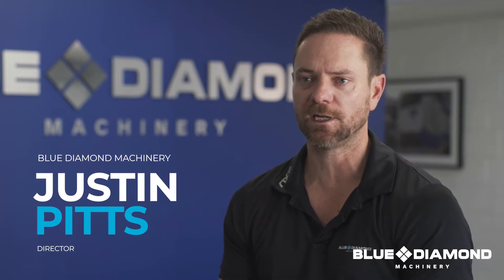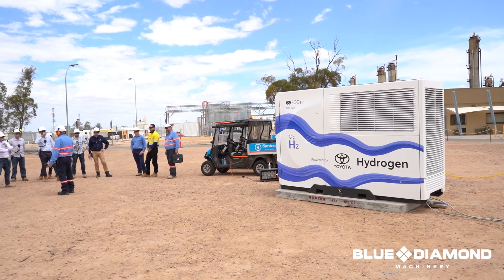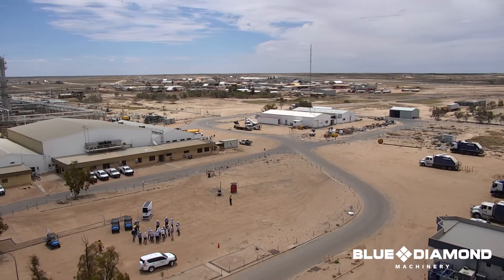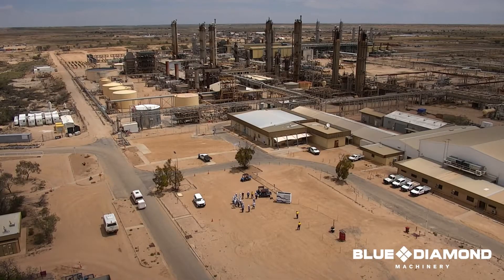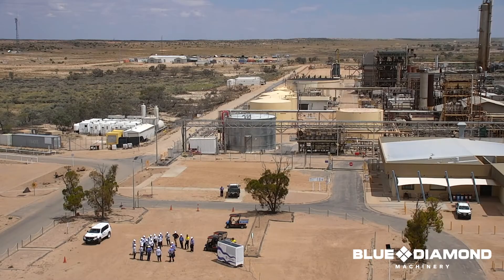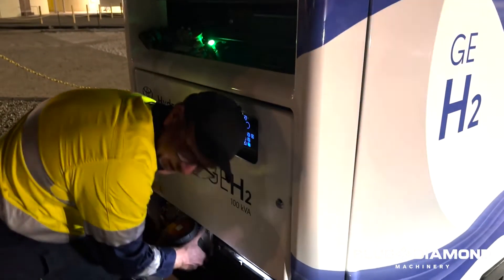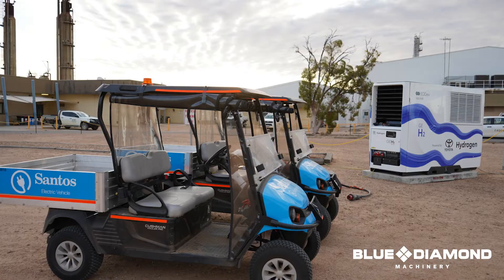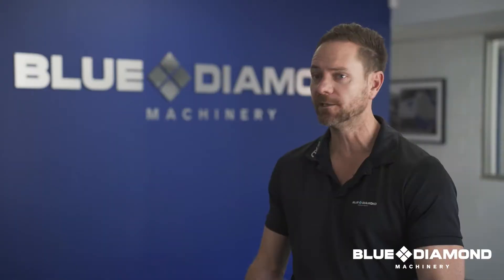Blue Diamond Showcases Its Emission Free Hydrogen Power Generator In Live Santos Demonstration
With decades of experience and industry knowledge, Blue Diamond Machinery provide expert advice and customised solutions, ensuring you receive the right equipment for your fleet or project.

or get in touch with our team at 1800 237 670